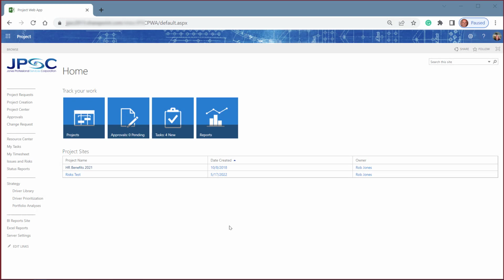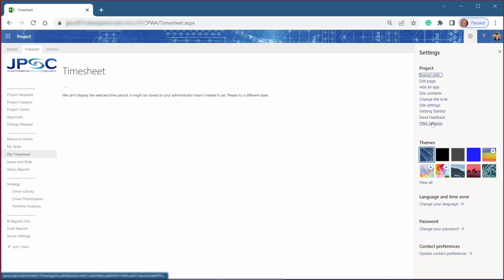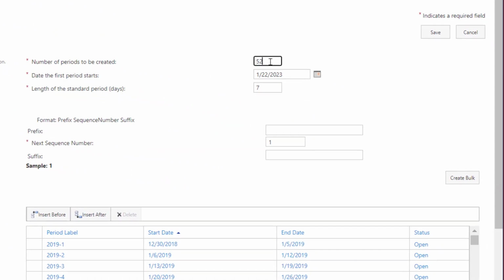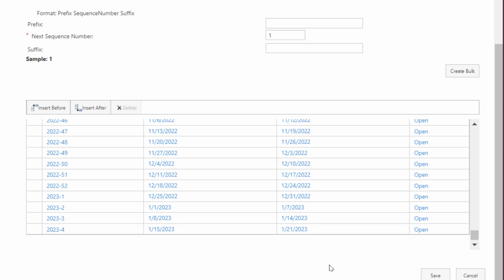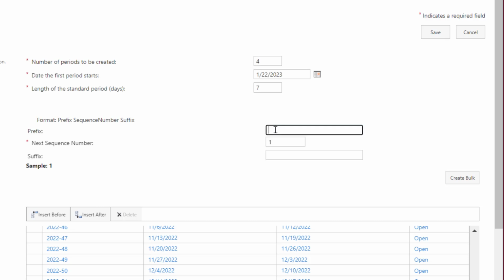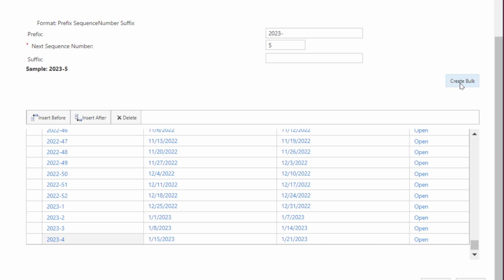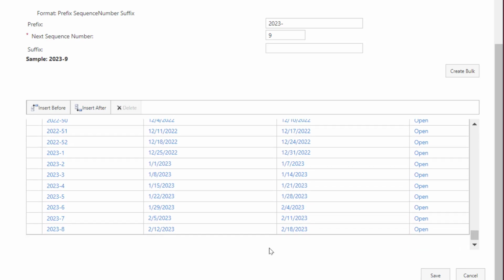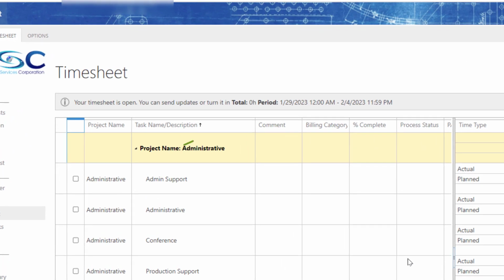How to Create Timesheet Periods in POL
The process of creating timesheet periods is a fundamental requirement for Project Online and Project Server users to effectively record and manage their working hours. This video aims to guide system administrators through the process of quickly generating these periods using the designated tool within Server Settings. By following the steps outlined in this tutorial, administrators can efficiently establish these periods, enabling their team members to create and maintain accurate timesheets with ease.